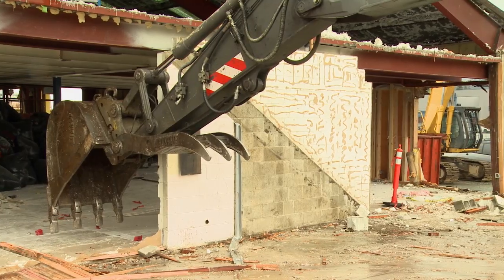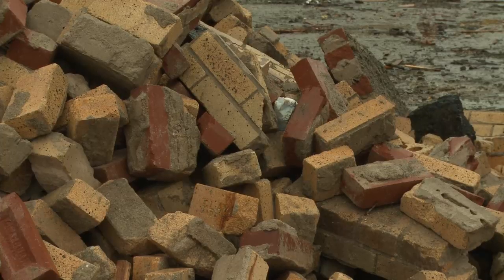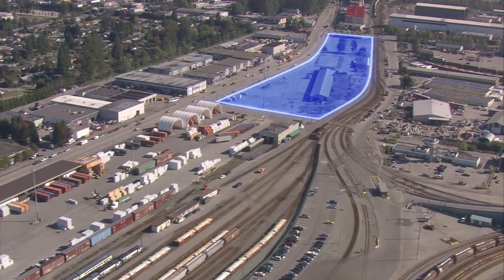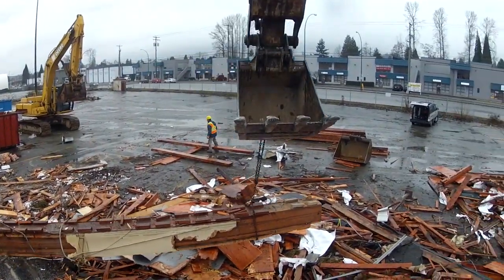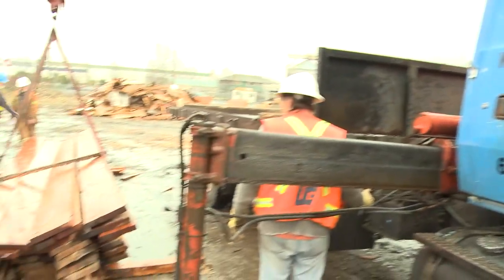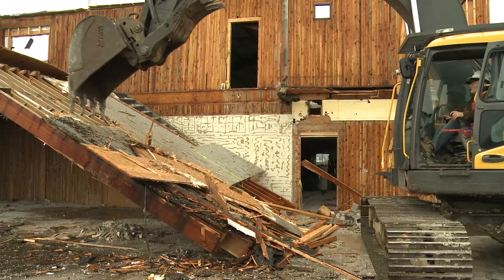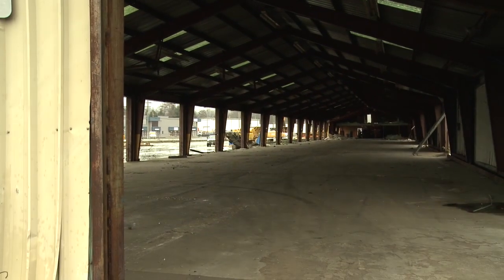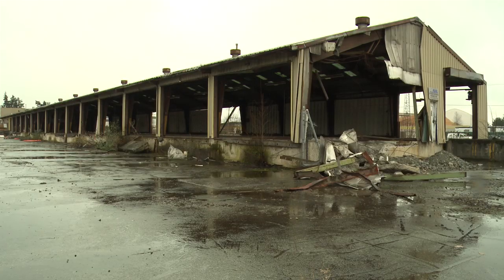Lions Gate Secondary Wastewater Treatment Plant - Future Site Deconstruction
Not just another building demo; this is deconstruction.  It reduces landfill waste by re-using and recycling  valuable materials at the future site of the Lions Gate Secondary Wastewater Treatment Plant in North Vancouver.